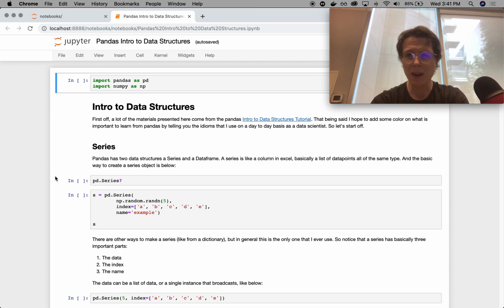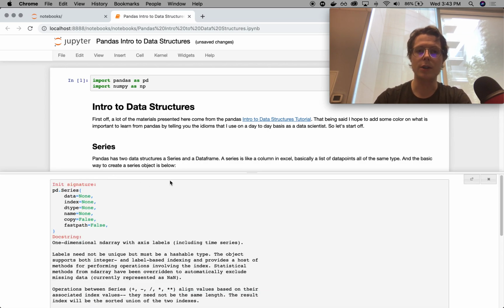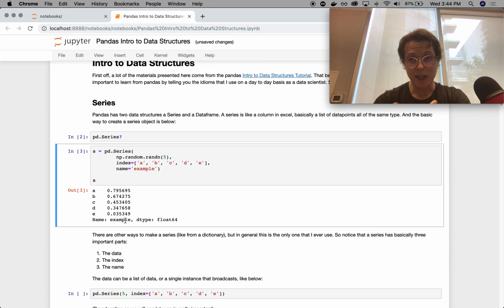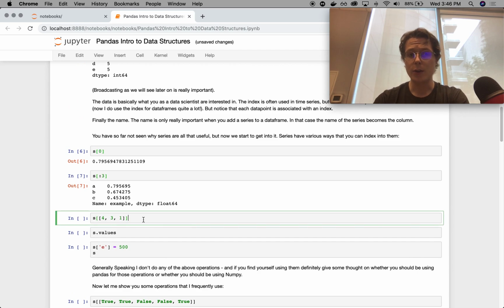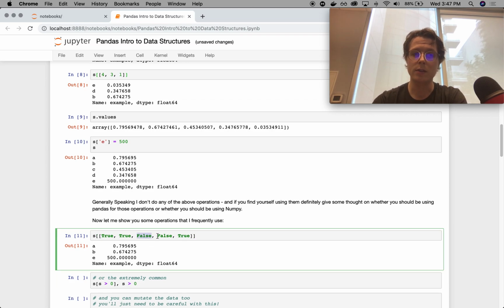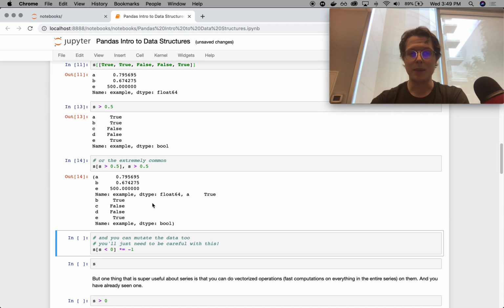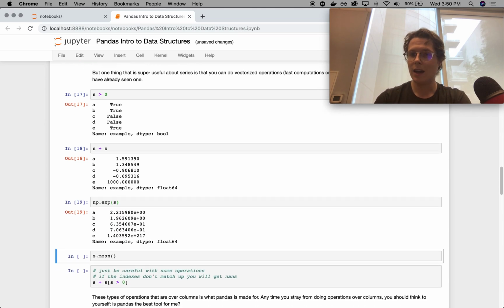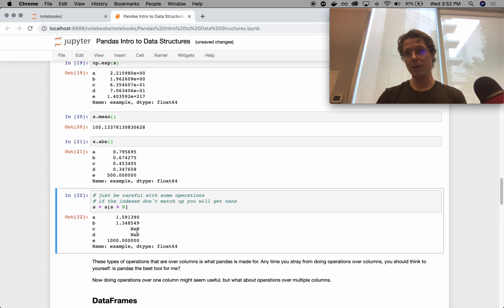Series - Pandas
“There should be one—and preferably only one—obvious way to do it,” — Zen of Python.  I certainly wish that were the case with pandas.  In reading the docs it feels like there are a thousand ways to do each operation.  And it is hard to tell if they do the exact same thing or which one you should use.  That's why I made An Opinionated Guide to pandas—to present you one consistent (and a bit opinionated) way of doing data science with pandas and cut out all the confusion and cruft.

I'll talk about which methods I use, why I use them and most importantly tell you the stuff that I've never touched in my years of data science practice. If this sounds helpful to you then please watch and provide feedback in your comments.

This series is beginner-friendly​ but aimed most directly at intermediate users.